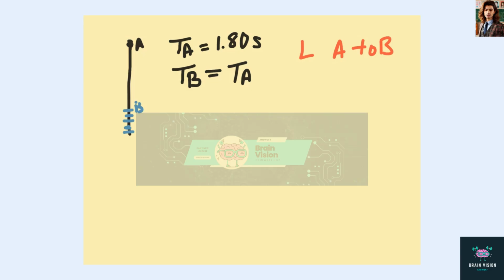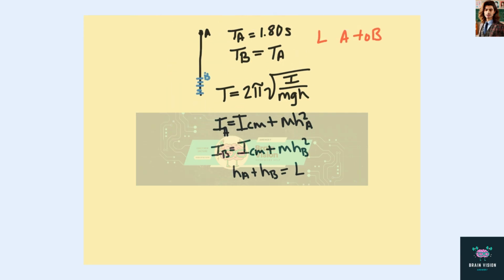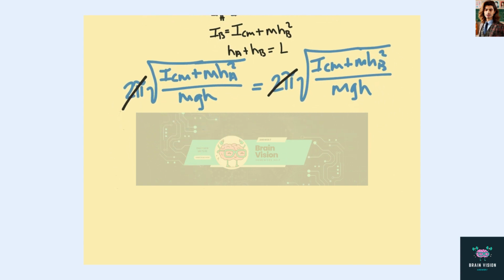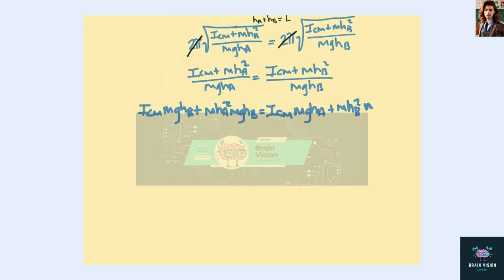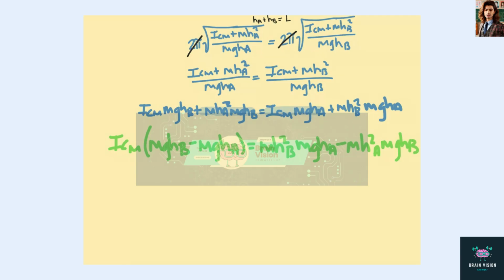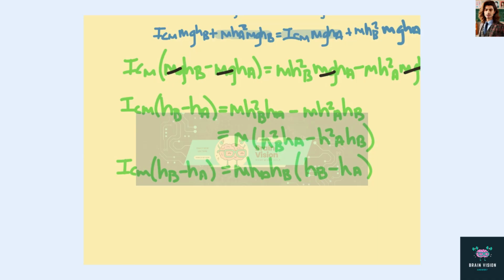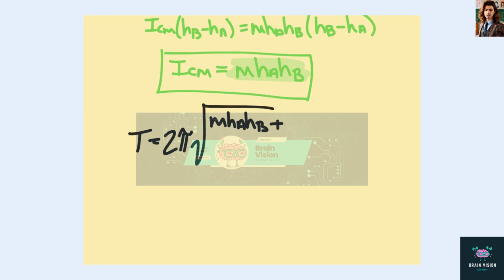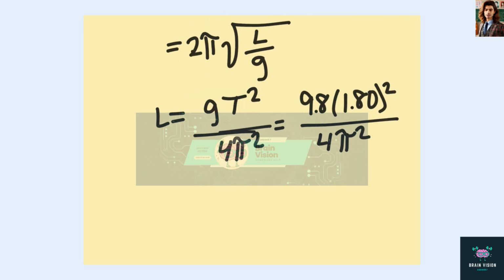The physical pendulum in Fig. has two possible pivot points and Point has a fixed position but is ad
The physical pendulum in Fig. has two possible pivot points and Point has a fixed position but is adjustable along the length of the pendulum as indicated by the scaling. When suspended from the pendulum has a period of s. The pendulum is then suspended from which is moved until the pendulum again has that period. What is the distance between and